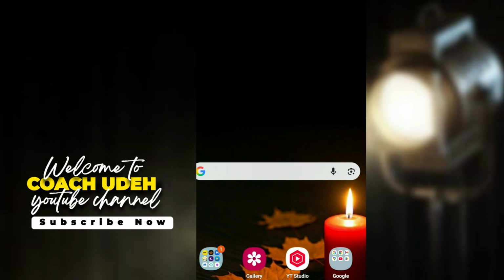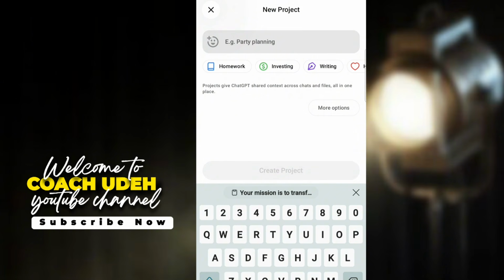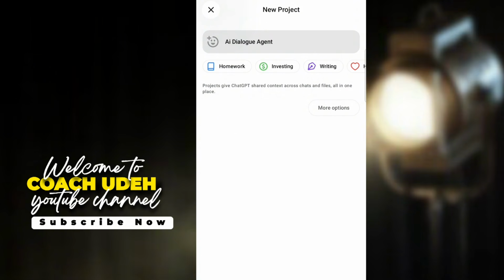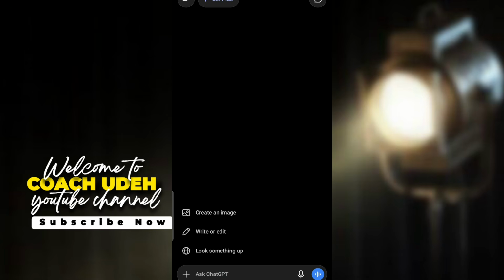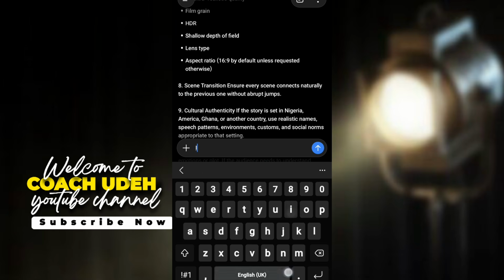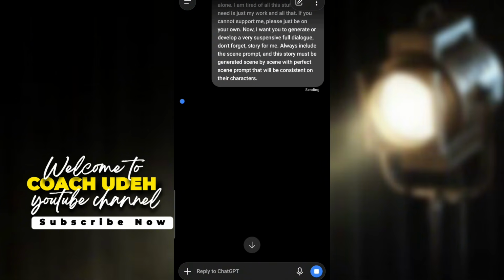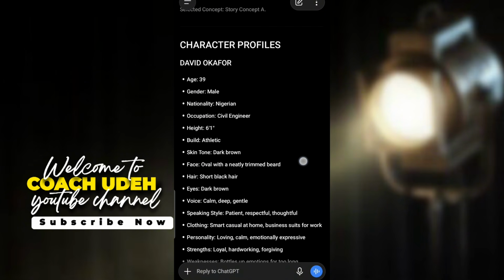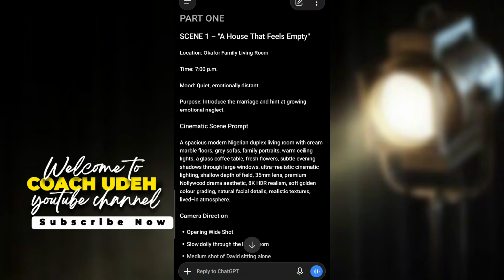How to Create MASTER PROMPT for AI Dialogue Filmmaking (Hollywood-Level Results)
Welcome to COACH UDEH — Your No.1  destination for learning Artificial Intelligence in a simple, practical, and results-driven way.

🎯 What You'll Discover on This Channel:
• 🤖 How to use the most powerful AI tools available today
• 🎬 How to create stunning videos using Artificial Intelligence
• 📱 Beginner-friendly AI tutorials designed for creators & entrepreneurs
• 🚀 Step-by-step guides, tips & tricks to help you work smarter and faster
• 🔥 The latest AI trends, updates, and tools — all in one place

👥 Who This Channel Is For:
• Complete beginners who want to get started with AI
• Content creators looking to level up with AI-powered tools
• Entrepreneurs and professionals ready to automate and scale

Your growth in AI starts here. Welcome to the community! 🌟